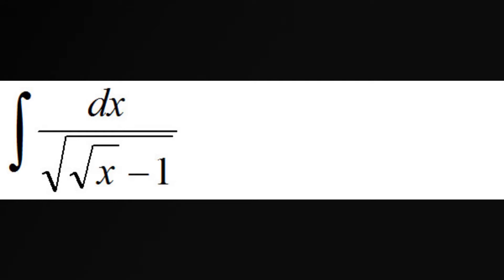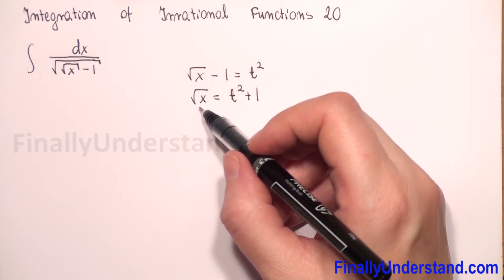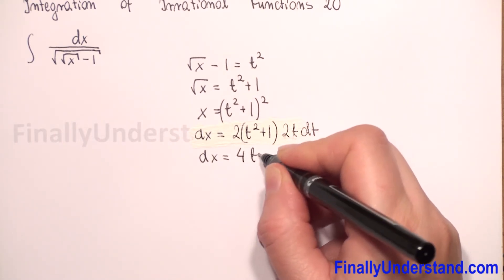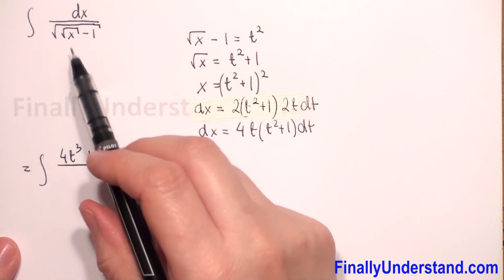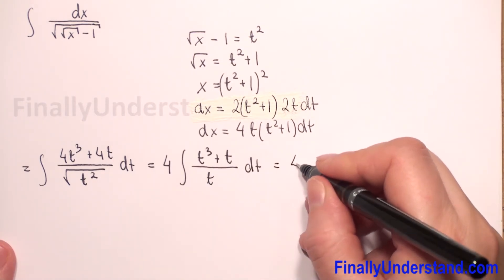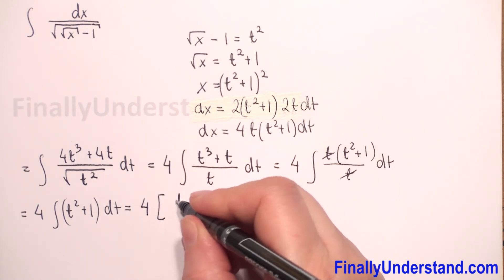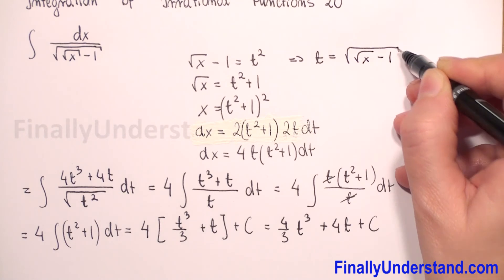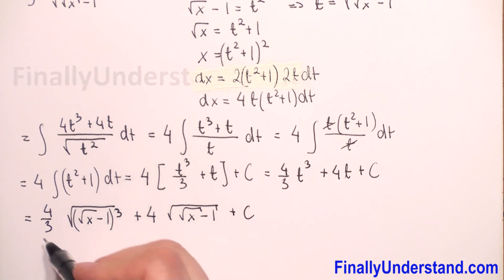Integration of Irrational Functions 20